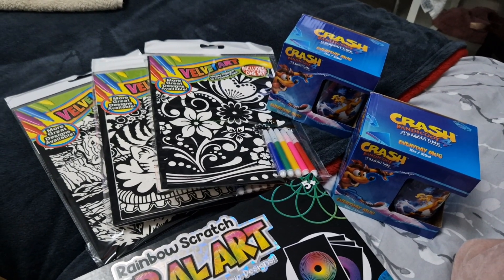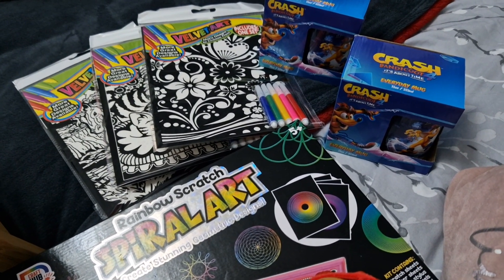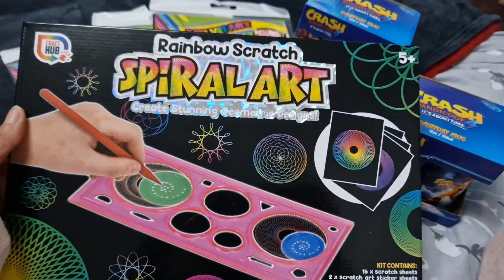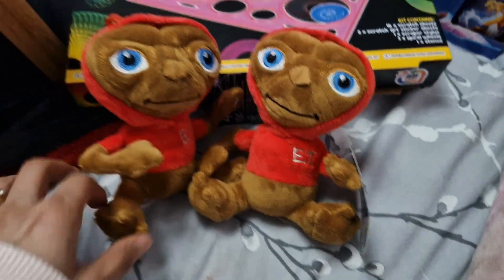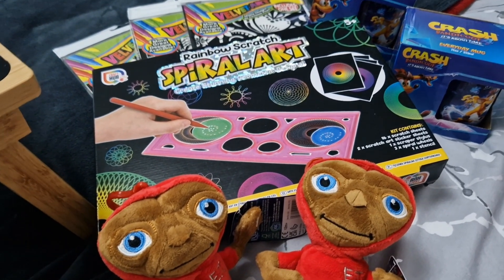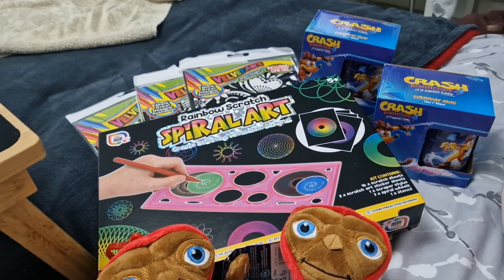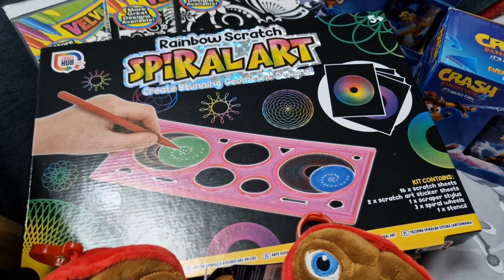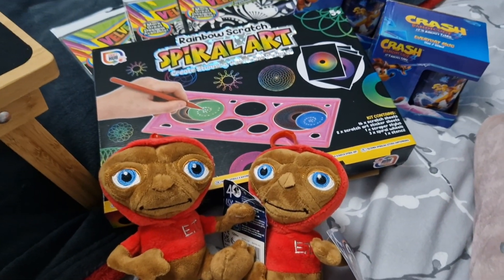Prizes I have won from Clacton Pier